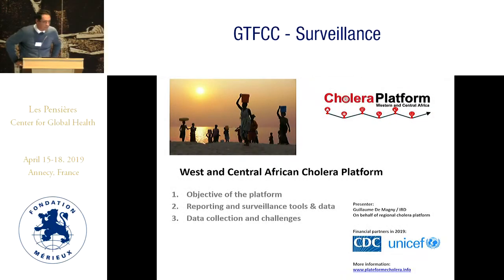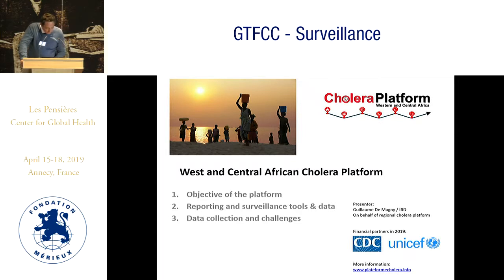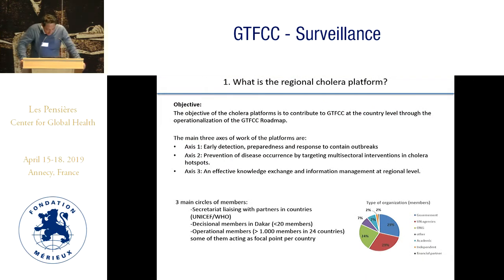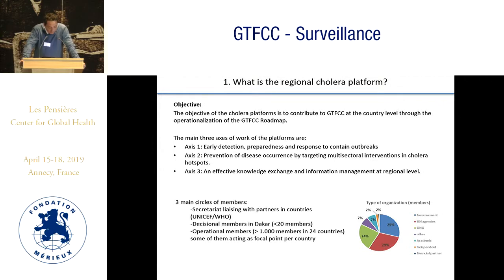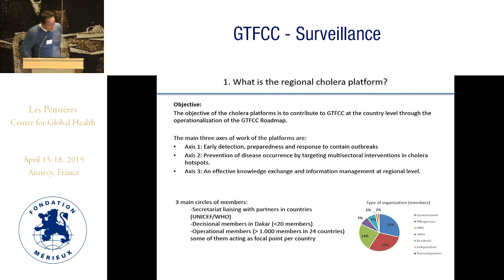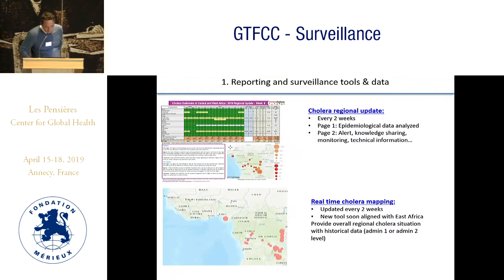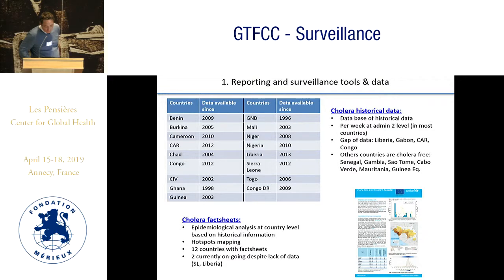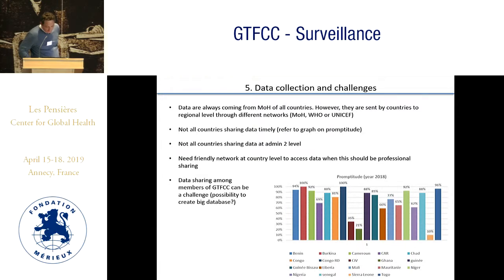IPD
Guillaume Constantin DE MAGNY